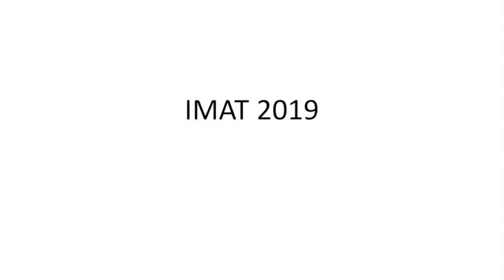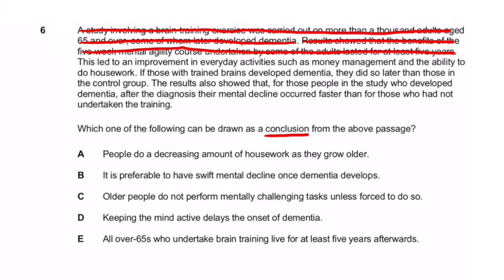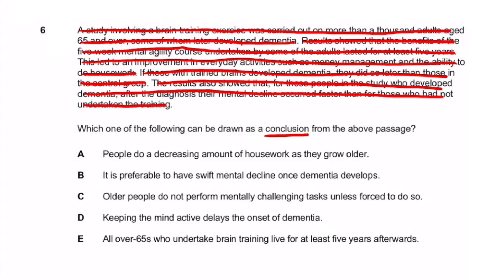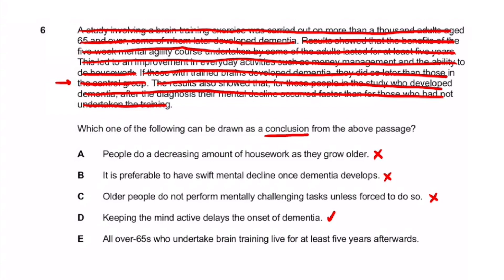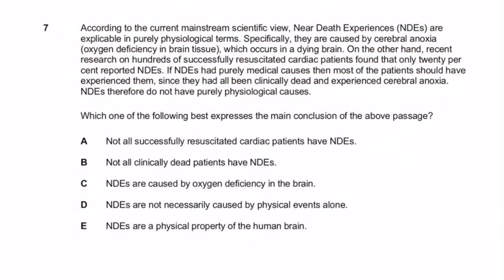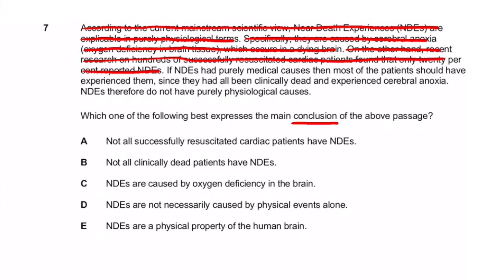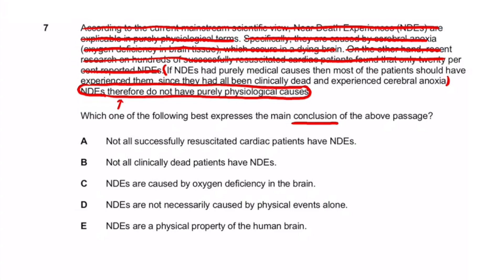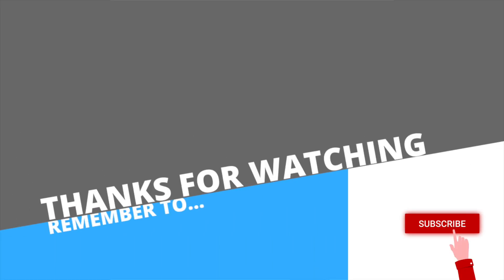BMAT Conclusions- Part 1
Hey Guys,
Welcome to the 1st video of the BMAT section 1 conclusion questions series where we look at all previous questions to do with finding conclusions of passages, a topic that commonly pops up. This resource is useful for aspiring medics (BMAT section 1).

Timecodes
0:00 - Introduction
1:08 - IMAT 2019 Q6
7:22 - IMAT 2019 Q7